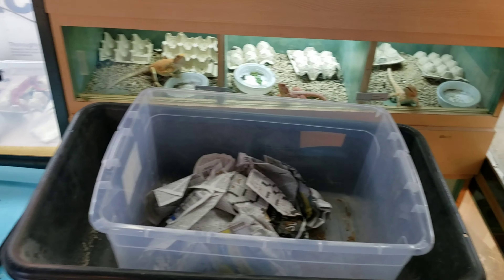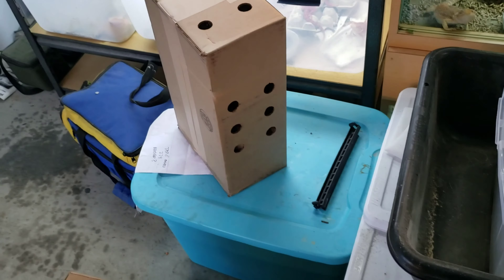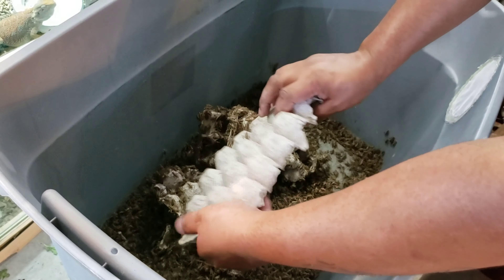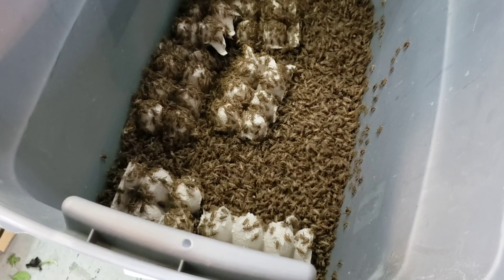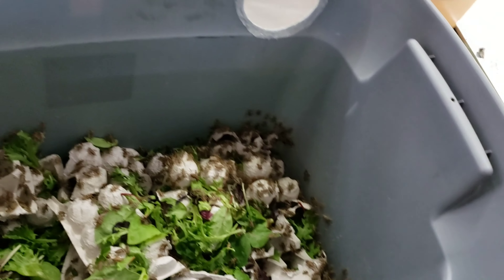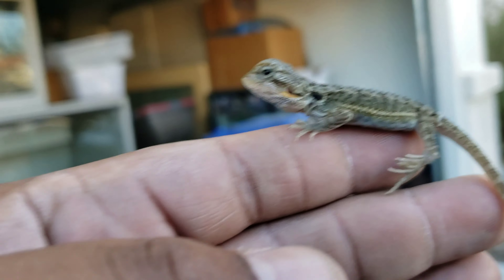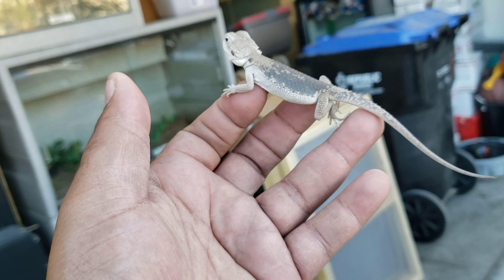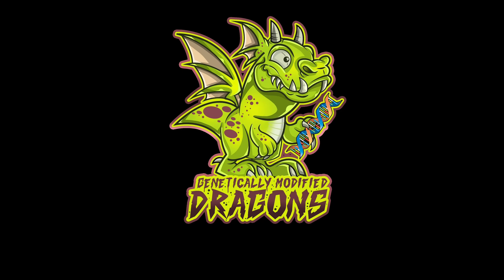My feeders came in,couple tips to keep crickets alive and highlighting some bearded dragons.